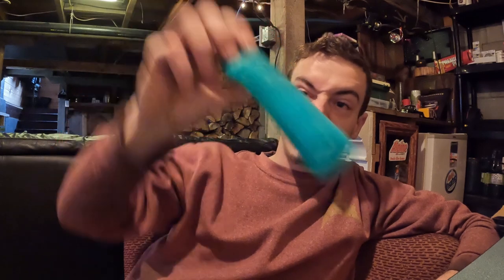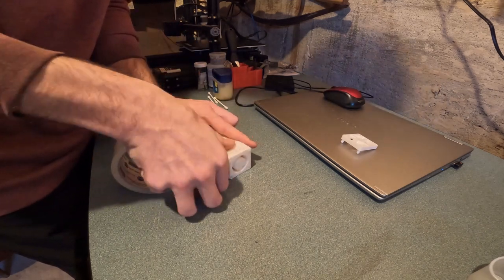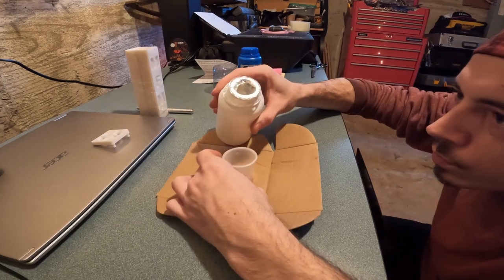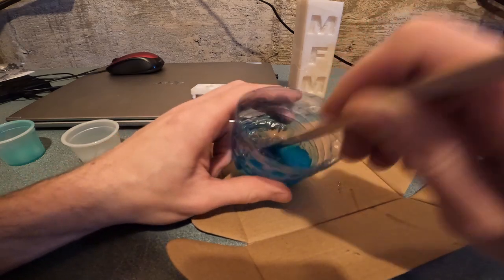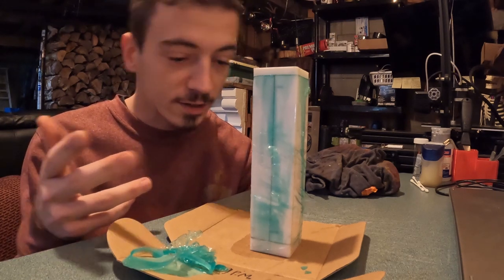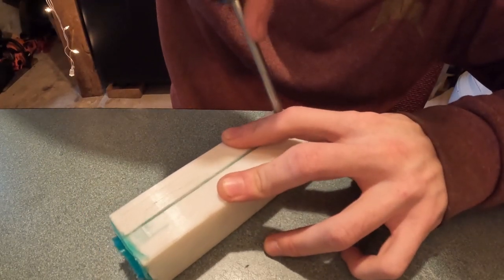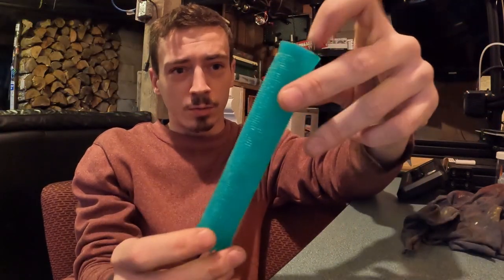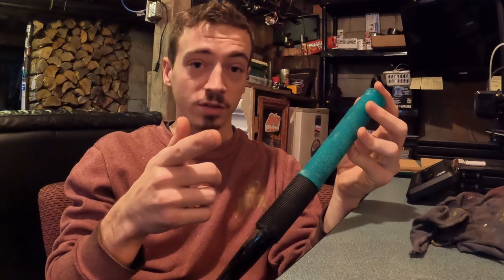D.I.Y BMX GRIPS!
Let's make some diy silicone BMX grips!
You could totaly make these yourself too, just put some thought into it!

Till Next Time, Go Out BE RAD!!!